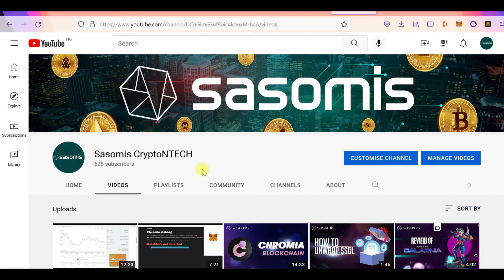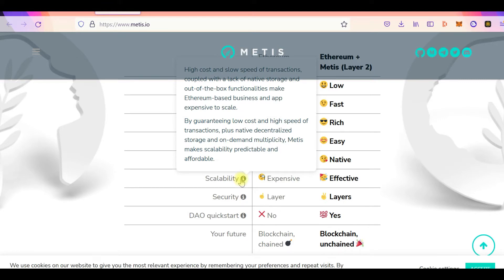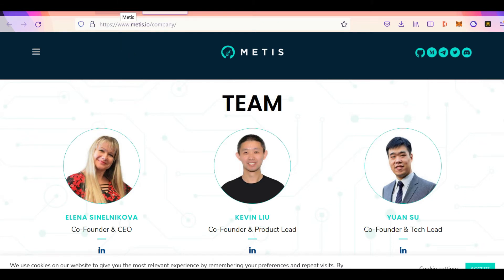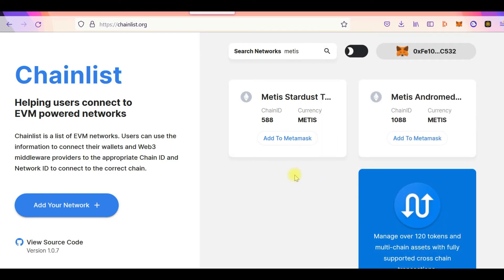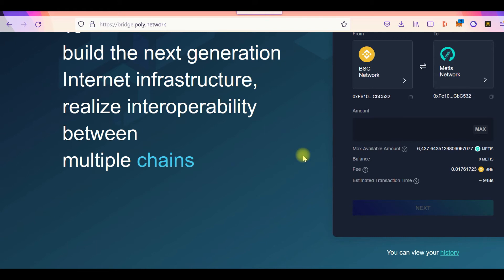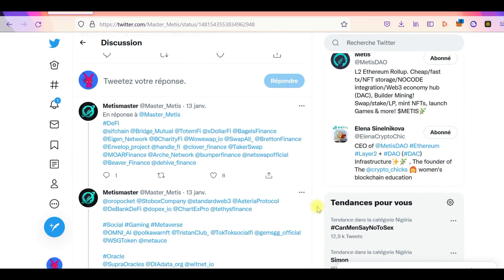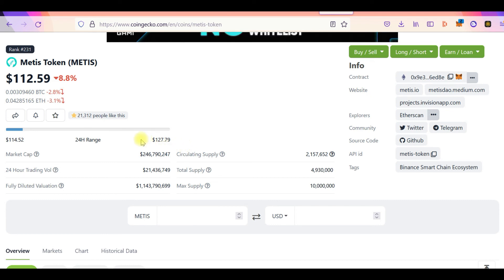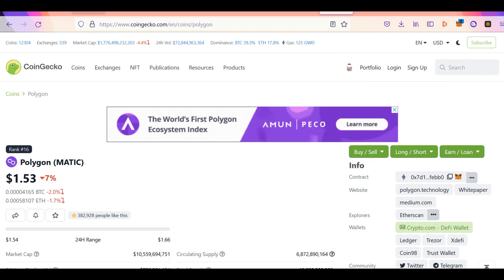All You Need To Get Started With Metis Layer 2 blockchain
We looked at what metis is offering as a layer 2 blockchain on ethereum, its native storage and DAO/DAC. We also talked about what wallet metis uses and how to setup the RPC to access the network. Finally we talked about the metis poly bridge, liquidity mining and Defi protocols (omni consumer protocol, agora) on the new chain.

use this binance ref to get 10% kick back on trading fee;